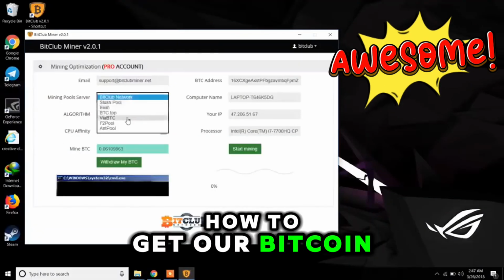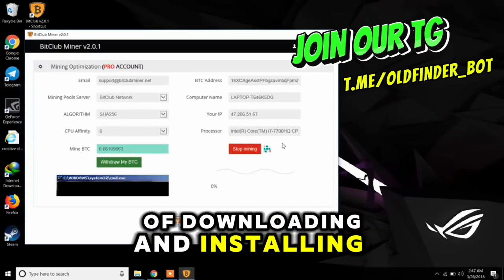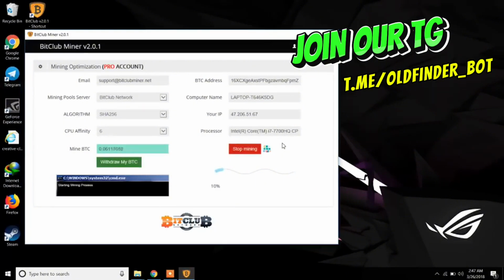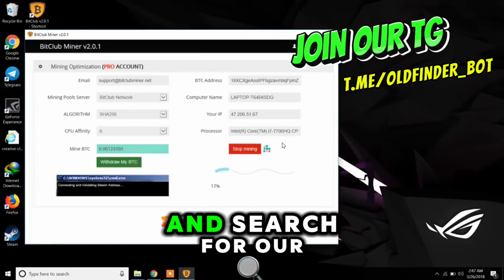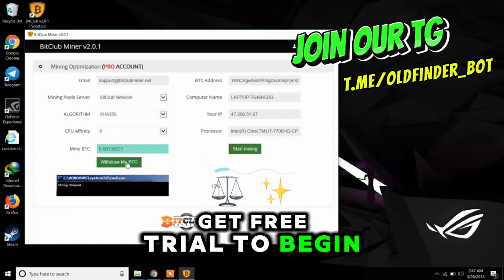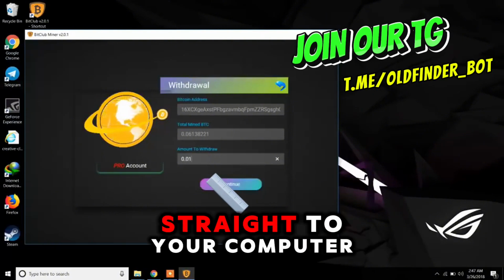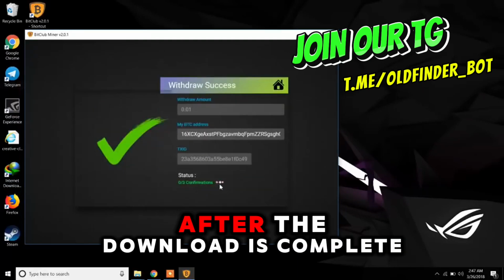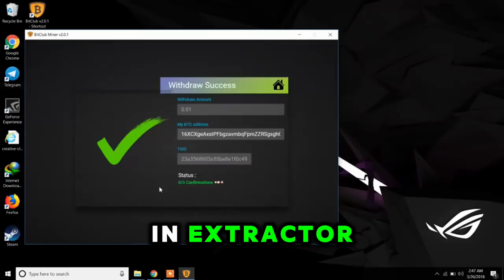Free Bitcoin Mining Software: How to Start Earning BTC easy and free | Beginner’s Guide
CHECK FOR LINK IN COMMENTS!
Want to mine Bitcoin without any upfront investment? In this video, we reveal the best free Bitcoin mining software that anyone can start using today to earn BTC. Perfect for beginners, this guide will show you step-by-step how to set up, maximize earnings, and avoid common pitfalls in free mining. Whether you're new to crypto or looking for a cost-effective way to get into Bitcoin, this software makes it easy to start mining. Watch now and take your first step into the world of free Bitcoin!